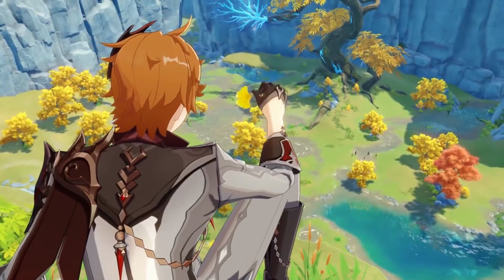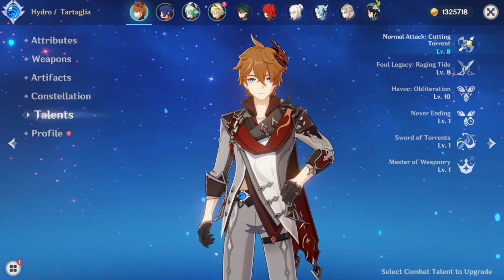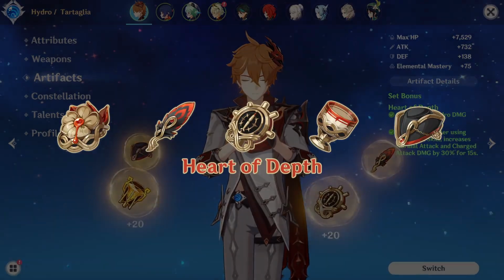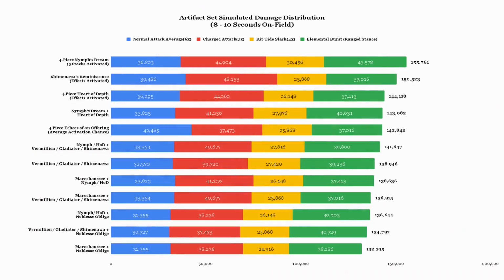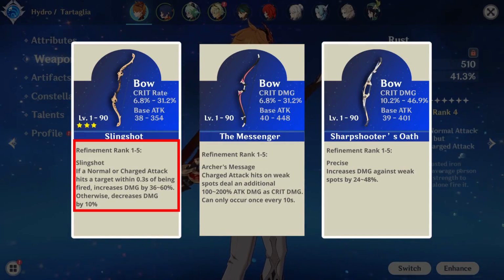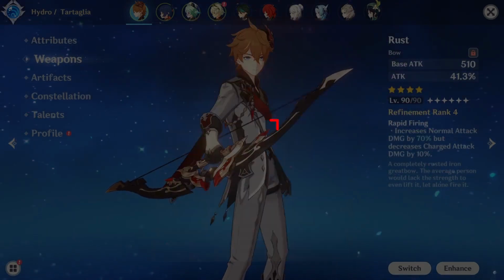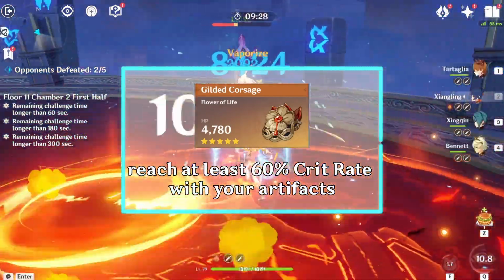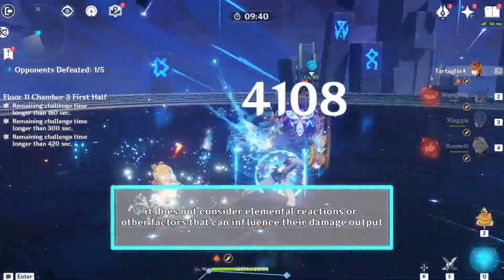UPDATED CHILDE (TARTAGLIA) BUILD (Patch 4.0): BEST Weapons, Artifacts & Stat Guide | Genshin Impact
In this video, tackle the optimal build for Childe (Tartaglia) in this latest patch (Patch 4.0). Find the best weapons, artifacts, and stat priorities in this comprehensive guide.

Chapters:
00:00 - Introduction
00:00 - Stat Roadmap
01:37 - Talent Priority
02:30 - Artifact Sets
05:48 - Main Stats and Sub-Stats
07:06 - 3-Star Weapon Options
07:51 - 4-Star Weapon Options
10:07 - 5-Star Weapon Options